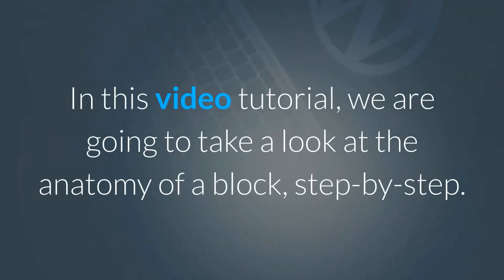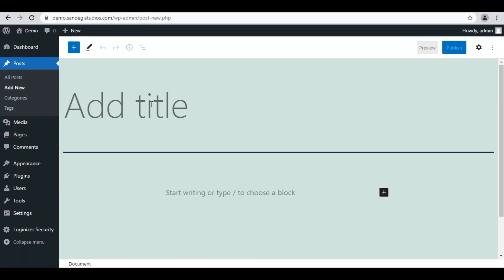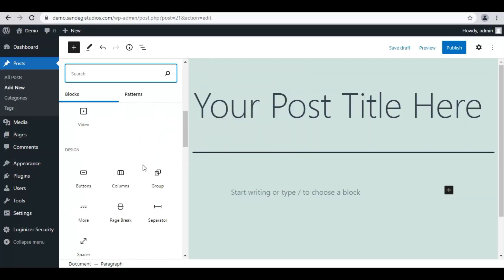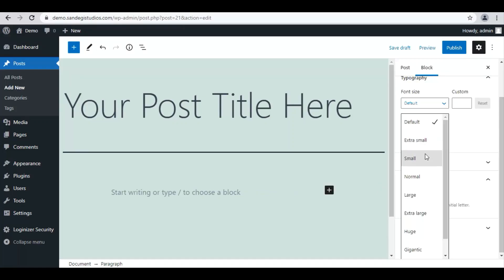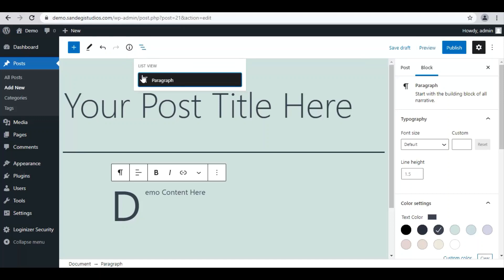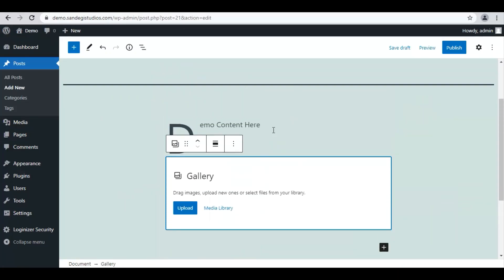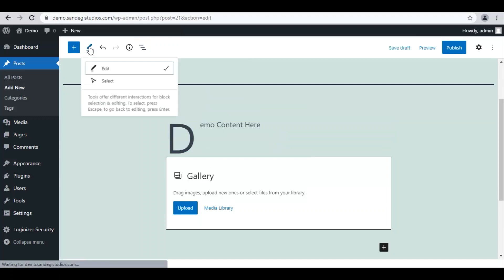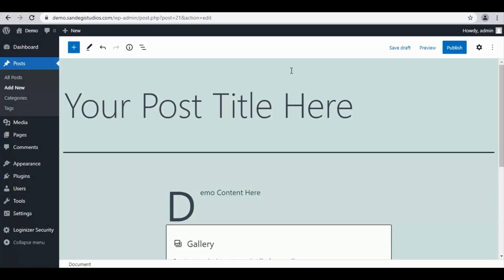The anatomy of block in WordPress | Wordpress For Beginners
In this video, we will talk about The anatomy of blocks in WordPress

Do You Want To Take Your Website & Business To The Next Level With WordPress? Grab This Stupendous ‘Advance WordPress Mastery Kit’ HD Video Training Course To Create Beautifully Designed & Aesthetically Pleasing WordPress Sites Without Any Coding or Tech Skills!

You’ll get twenty chapters of step-by-step training videos that will show you exactly how to make WordPress work for you to create engaging, attractive, and professional-looking websites without having a lick of coding knowledge.

Everything is screen-recorded and well-explained. We have covered several initial processes to get you going.